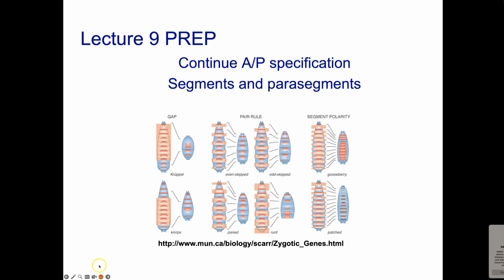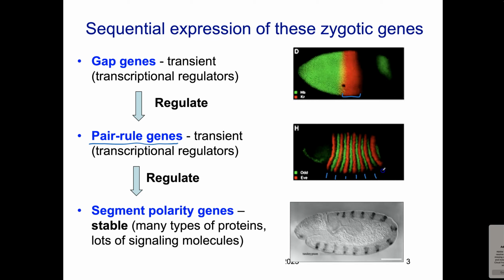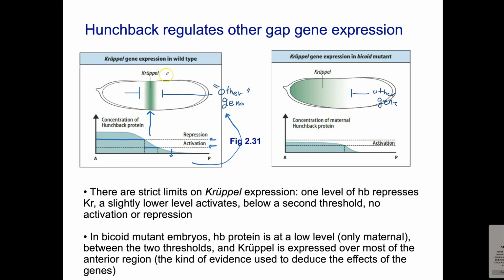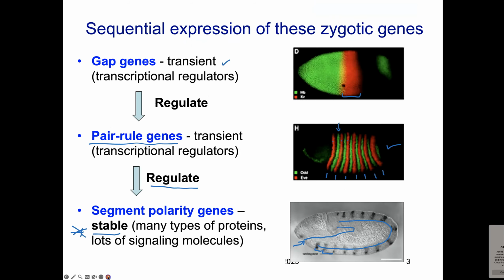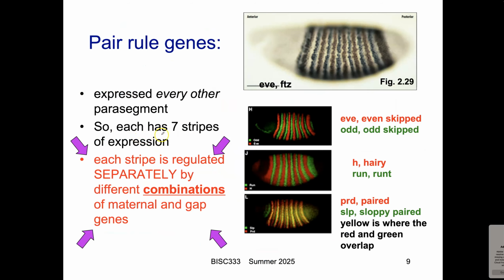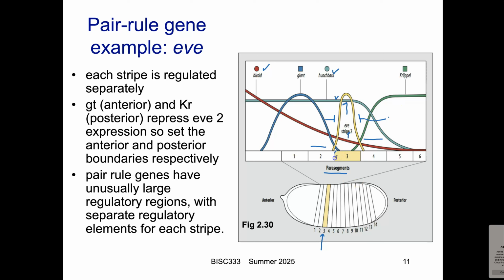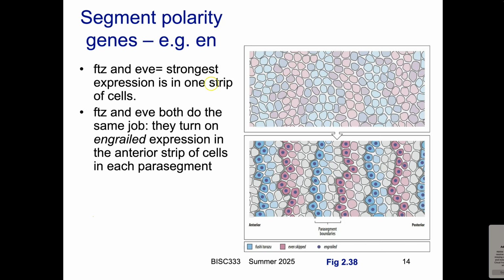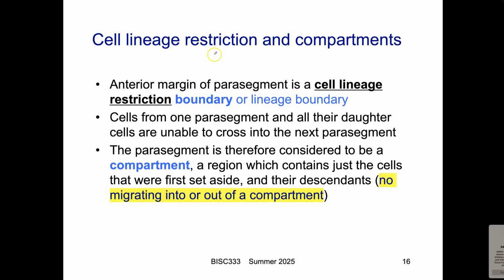Lecture 9 prep